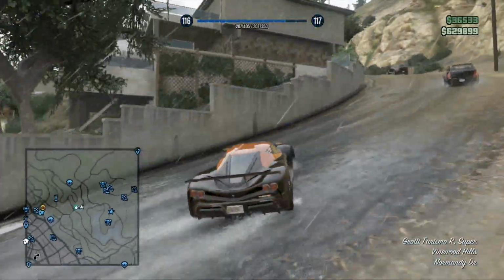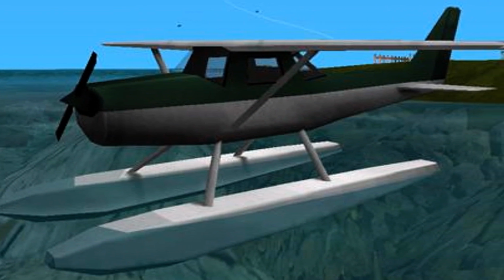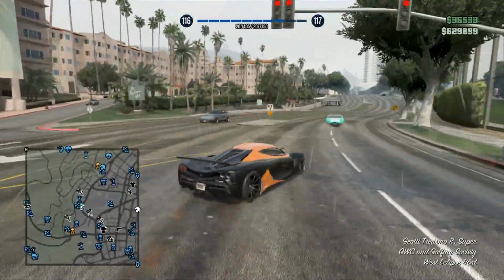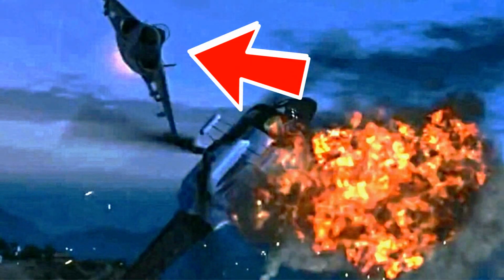GTA Online - TOP 5 "Pegasus Vehicles" I Want Added (Hydra, APC Tank & Attack Heli?) [GTA V Top Five]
GTA ONLINE TOP 5 PEGASUS VEHICLES I WANT ADDED. Today, I discuss the Top Five Pegasus Vehicles I want to be added in Grand Theft Auto Online. What are your Top 5? Hope you guys enjoy :)

SAINTSNATION DISCOUNTS!

Music

Outro:
"Song: Okzide - Miles Away